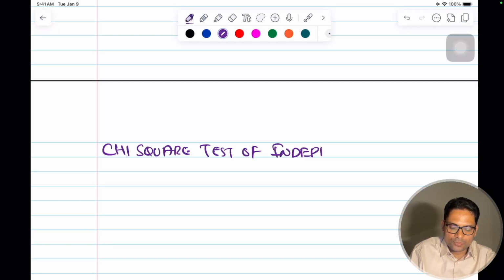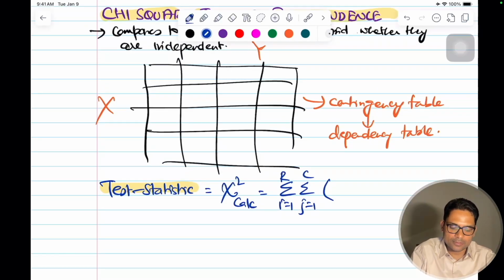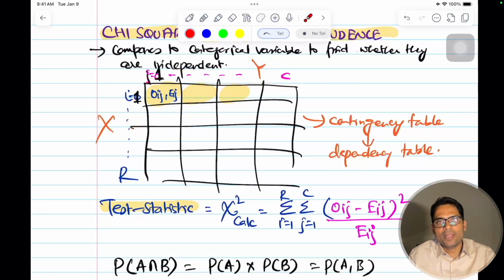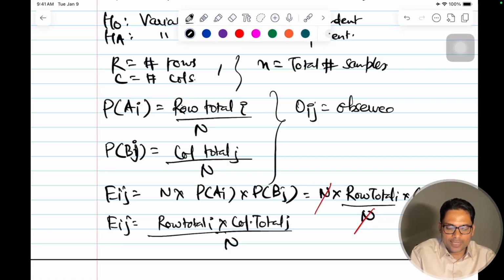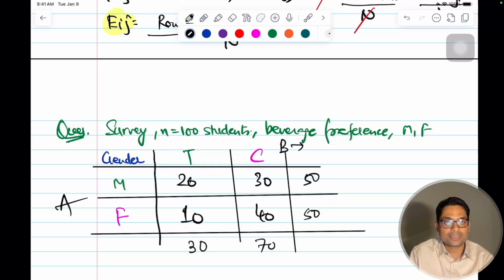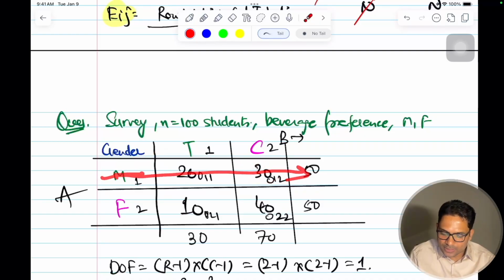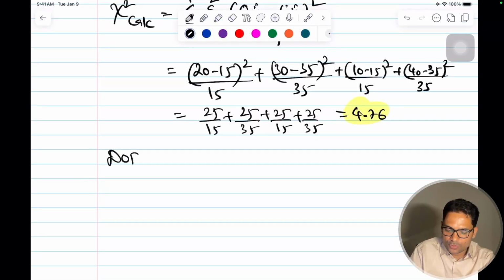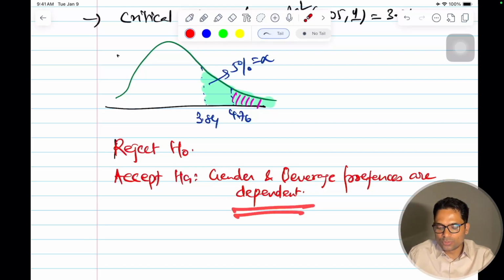Test of Independence | Chi- Square Test | Hypothesis Testing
In this video, we’ll dive deep into the Chi-Square Test of Independence, a non-parametric test used to determine if two categorical variables are associated or independent.

📝 Learning Objectives
✅ Understand the concept and purpose of the Chi-Square Test of Independence.
✅ Calculate the Chi-Square statistic and degrees of freedom.
✅ Interpret real-world results (e.g., gender vs beverage preference).

🕘 Time Stamp 🕔
00:00:00 - 00:02:42   What is Test of Independence (TOI) ?
00:02:43 - 00:04:10   Test Statistics for TOI
00:04:11 - 00:04:49   Revise Probability for TOI
00:04:50 - 00:11:05   Understanding the Formula
00:11:06 - 00:22:46   Explained with "Survey" Example